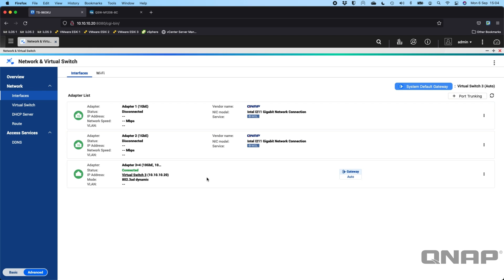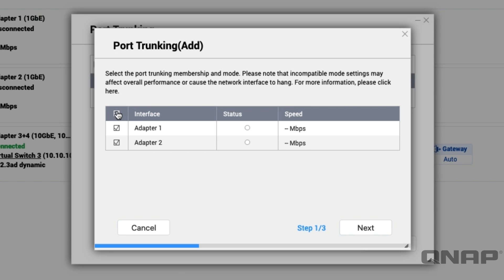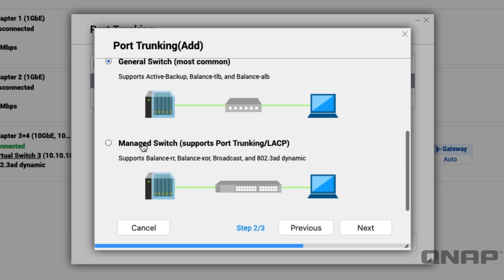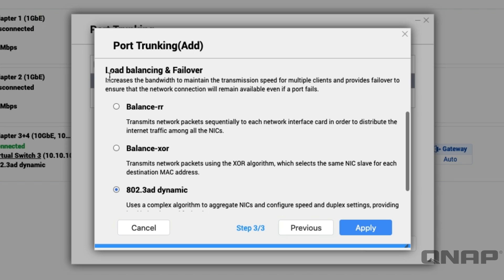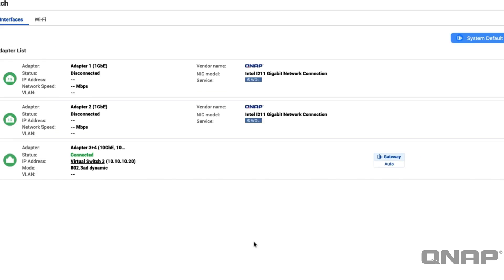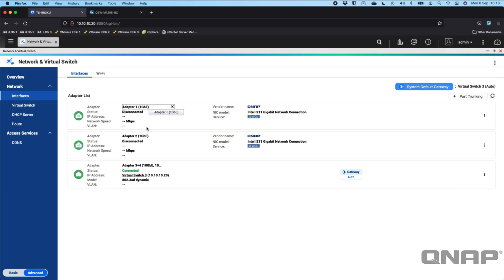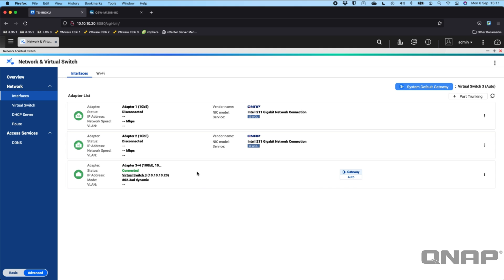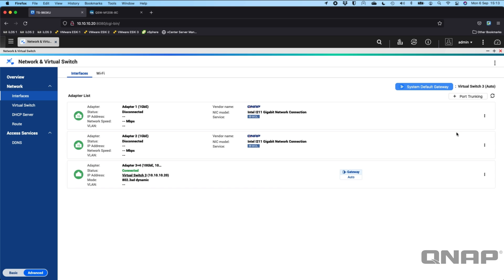How to Configure PORT TRUNKING / LINK AGGREGRATION on your QNAP NAS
Port Trunking, also known as LACP (Link Aggregation Control Protocol), allows you to combine multiple LAN interfaces for increased bandwidth and load balancing for multiple clients. It also provides failover capabilities to maintain network connectivity if a network port fails.

NAS used in the demo - TS-983XU
The switch used in the demo - QSW-M1208-8C